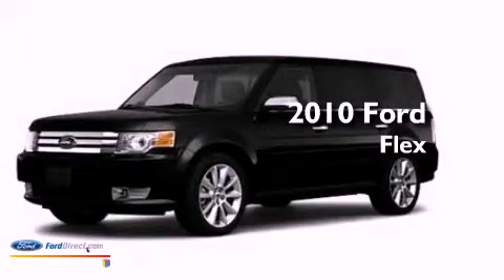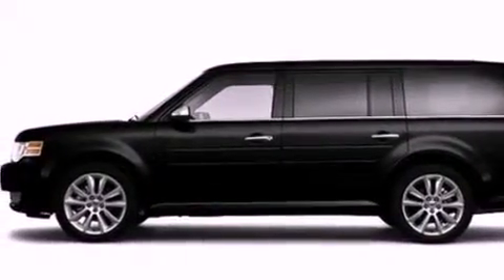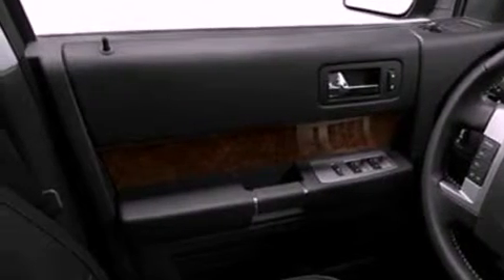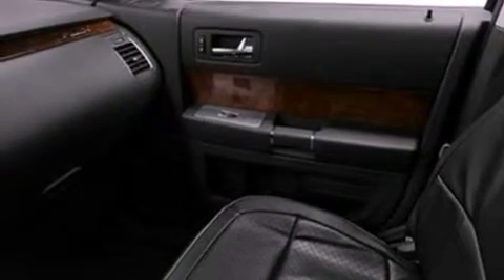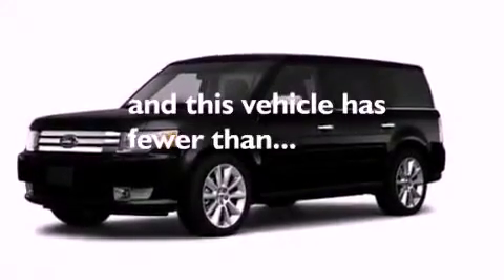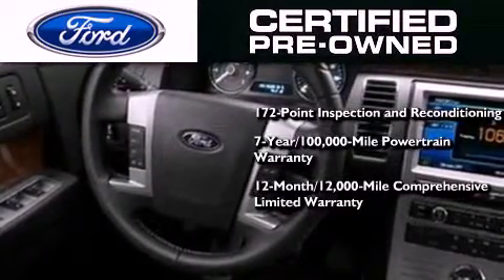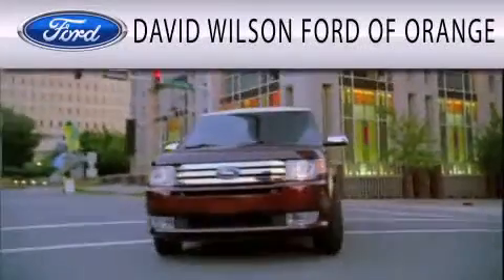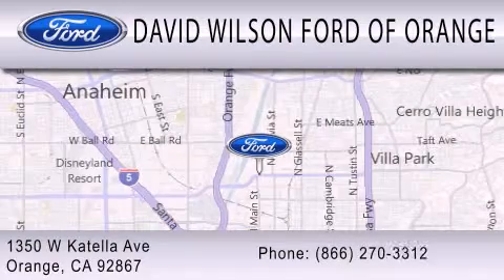2010 FORD FLEX Orange CA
Year : 2010
 Make : FORD
 Model : FLEX
 Engine : 3.5L V6 24V MPFI DOHC
 Trans . : 6-SPEED AUTOMATIC
 Exterior : TUXEDO BLACK
 Miles : 28,409
 Interior : CHARCOAL BLACK
 Stock : 765797

 1350 W. Katella